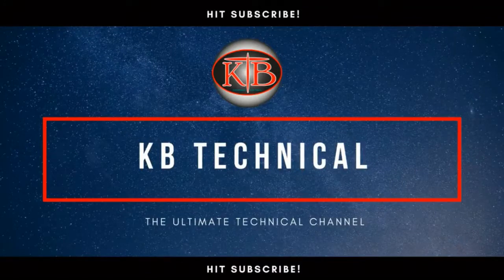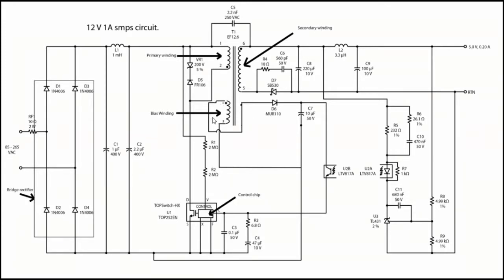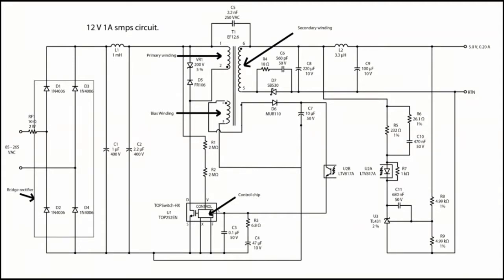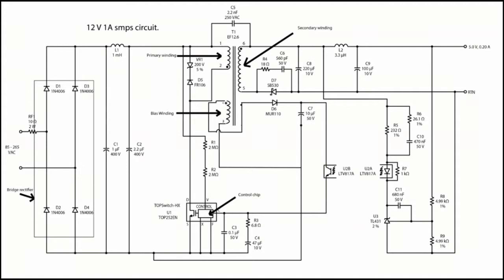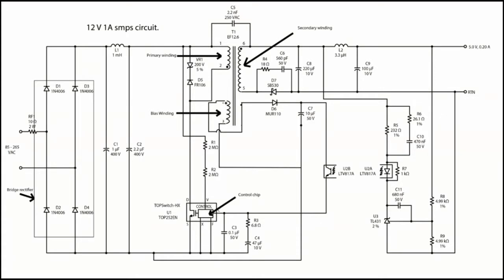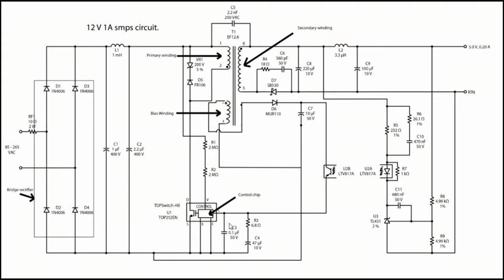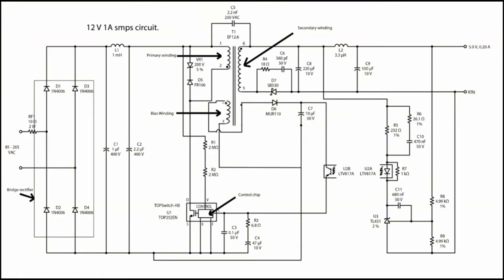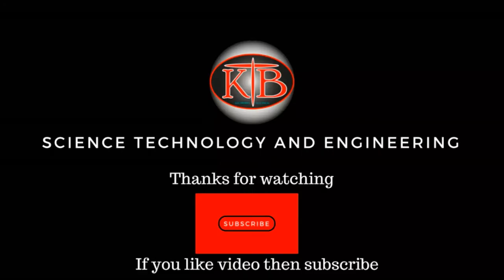Why use of Bias or Auxillary winding in SMPS transformer?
Hey
I am going to explain why use of auxiliary or bias winding in hf transformer of smps. Actually it is flyback transformer topology so I hope you can understand what I am going to explain about why use of auxiliary winding in hf transformer.